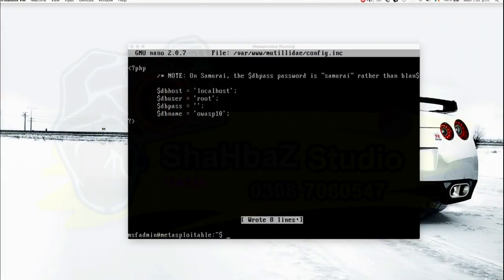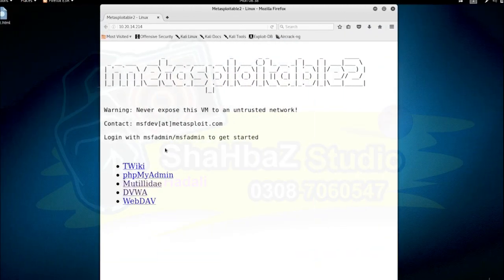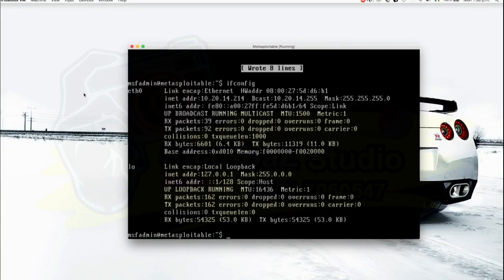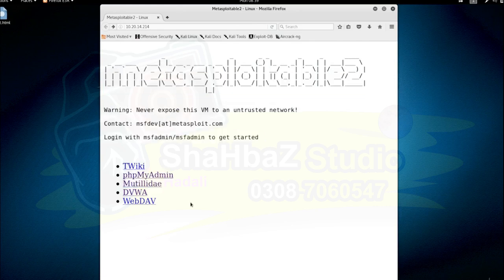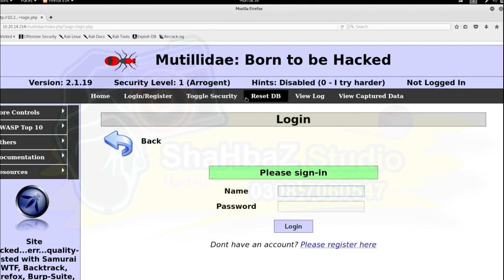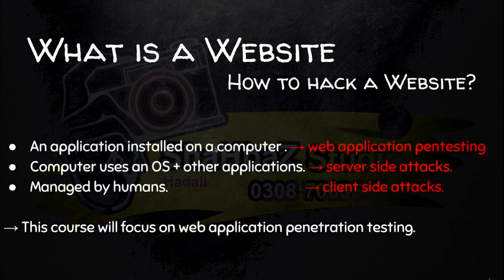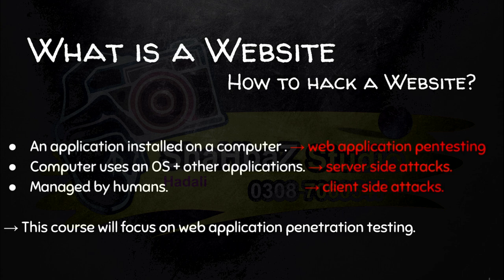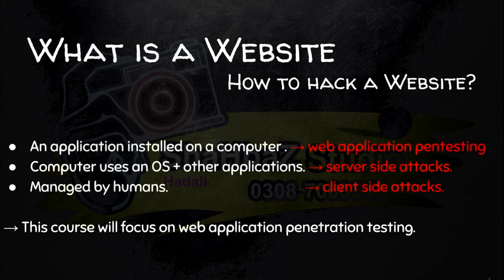How to Hack Website The SHOCKING Truth About Website Hacking Nobody Tells You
In this video, we delve into the ethical side of website security, exploring how vulnerabilities can be exposed and fixed. Learn about common hacking techniques, tools used in penetration testing, and how to strengthen your own website against potential threats. Join us for an educational journey aimed at empowering developers and enthusiasts to build safer online environments, while promoting responsible hacking practices!